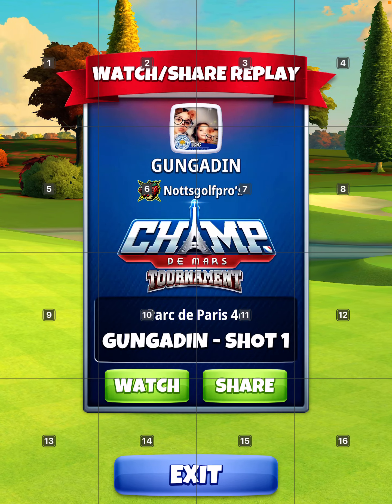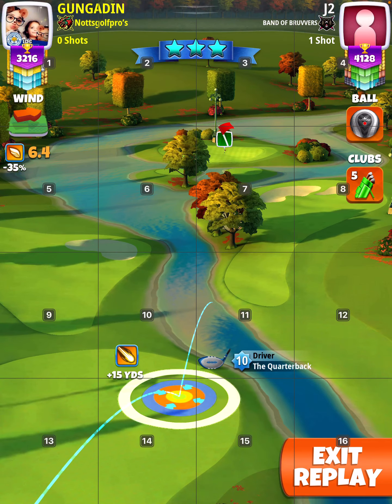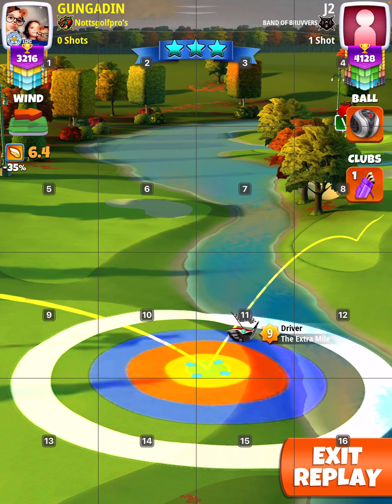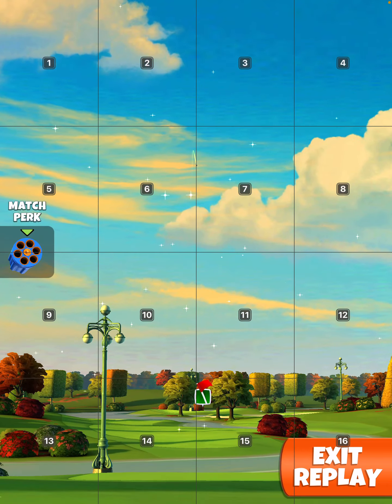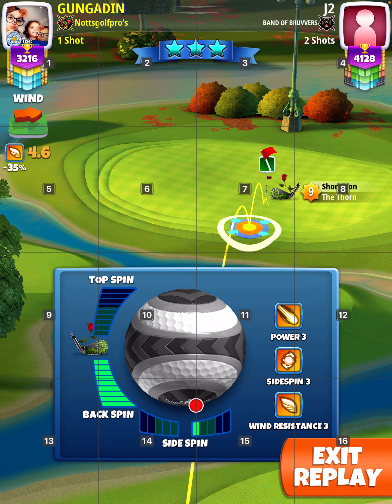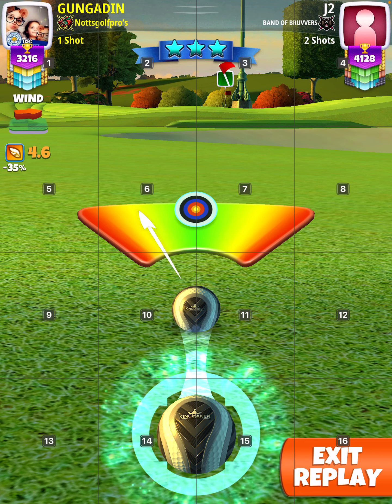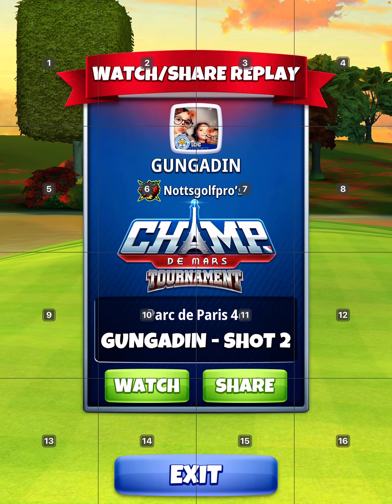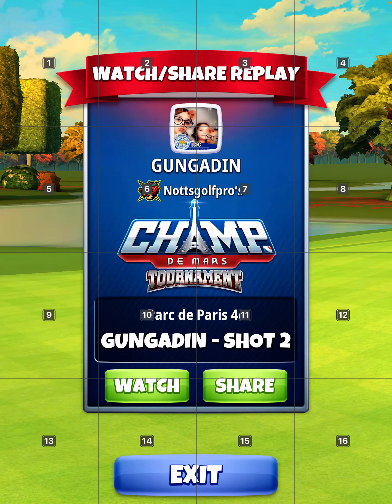WR Hole 5, Golf Clash Champ De Mars Pro